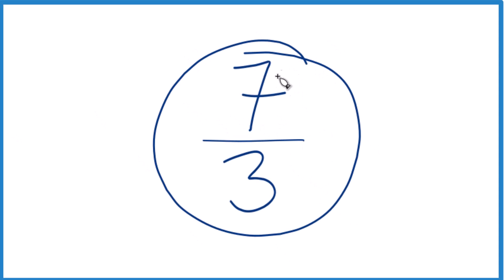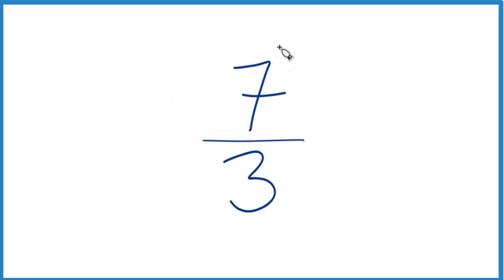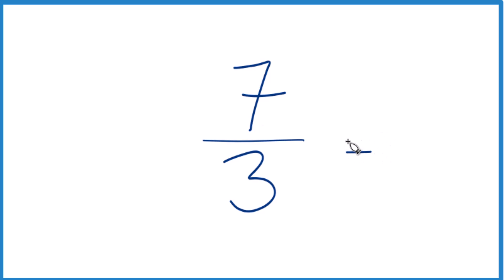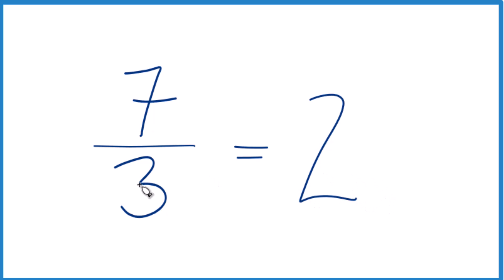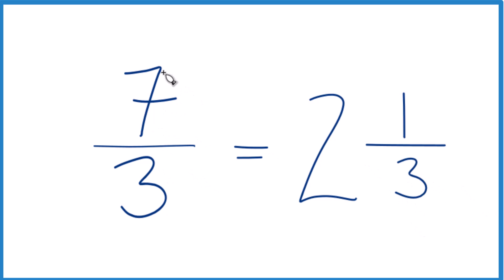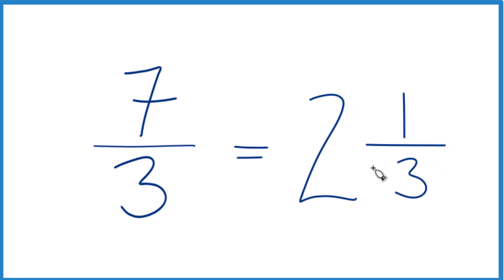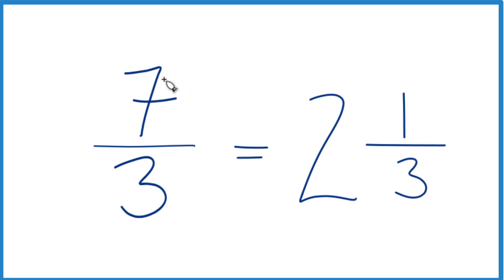7/3 as a Mixed Number (Seven-Thirds) in Simplest Form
So 7/3 written as a mixed number is 2 1/3 (two and one-third).